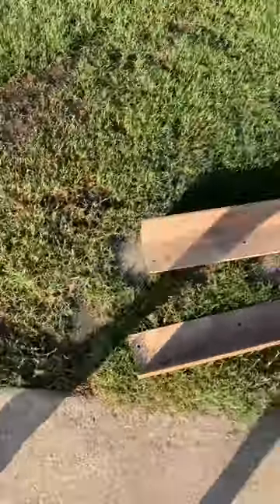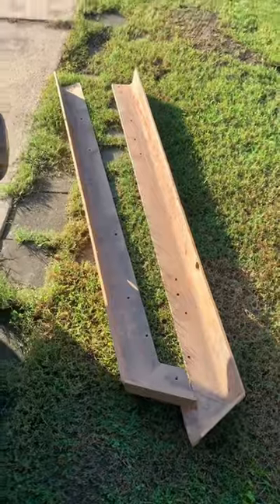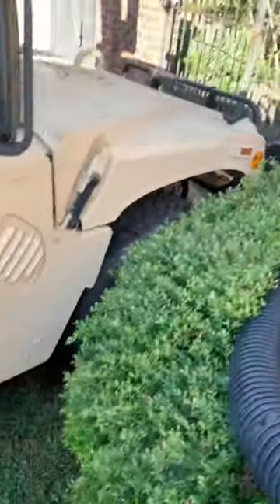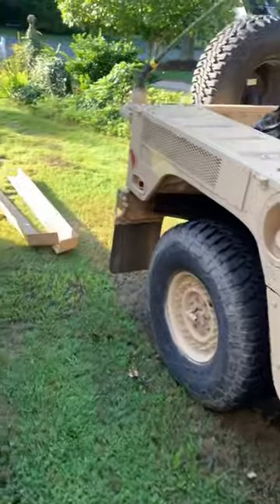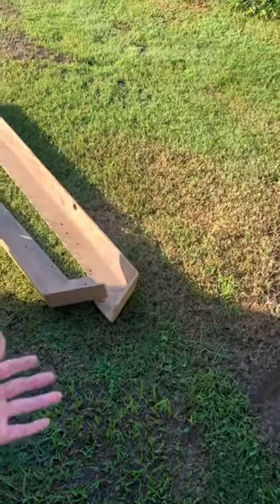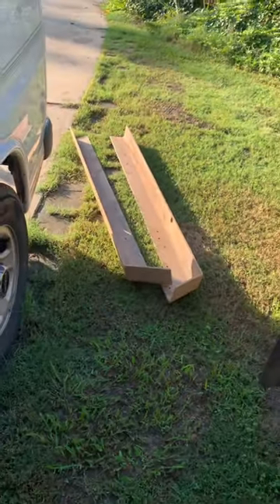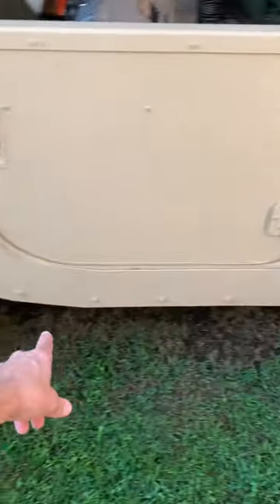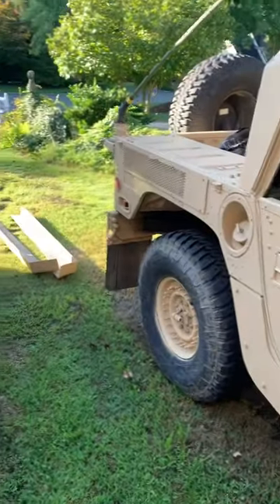SF jack rails for the HMMWV!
“This site contains affiliate links for which I may be compensated” “This site contains affiliate links for which I may be compensated” Just picked up a set of Special Forces jack rails for the Battlewagon 3.
There are some reproduction rails here if you need some
I'm a bit nervous about the random looking holes they drilled to mount these. I suspect I've got a LOT of drilling in my future to install these.

You might also like our article 9 Tips for Buying a Used Electric Guitar

Video tools
4k gimble
Wireless Mic